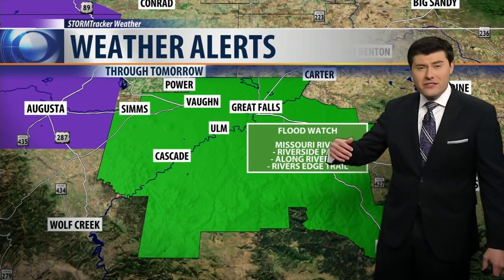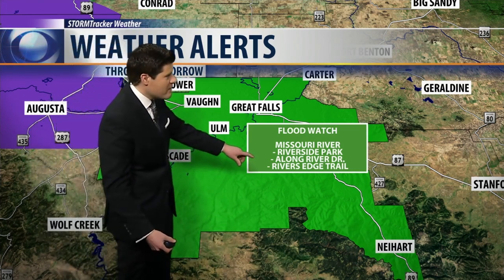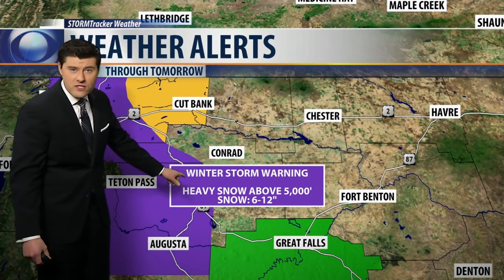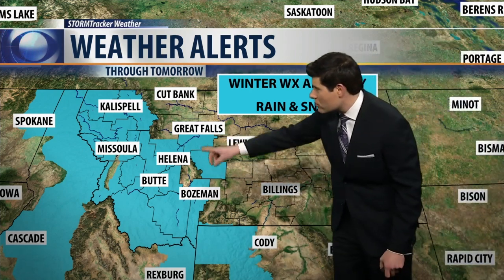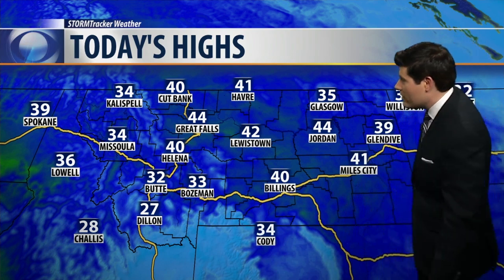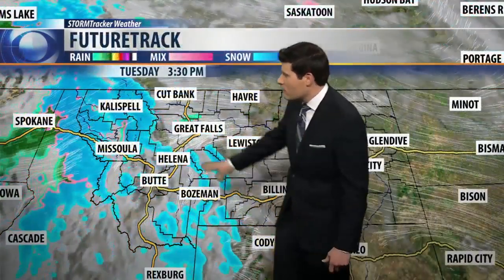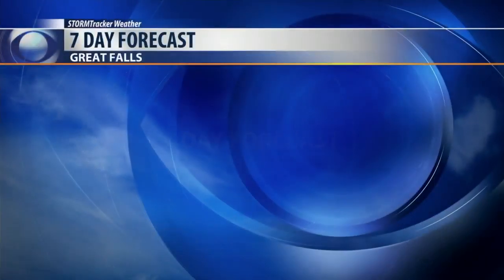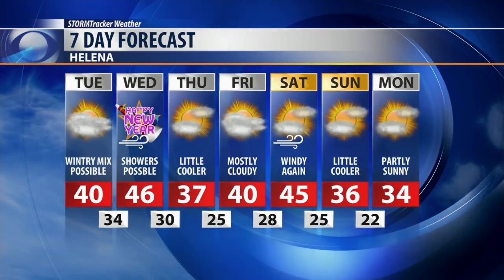Very windy with a side of ice jams... Montana weather at its finest